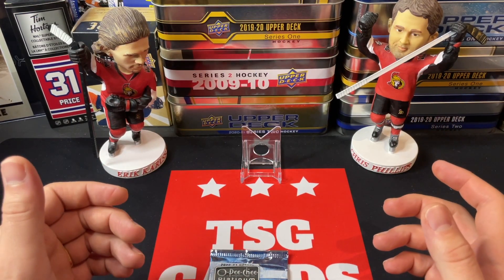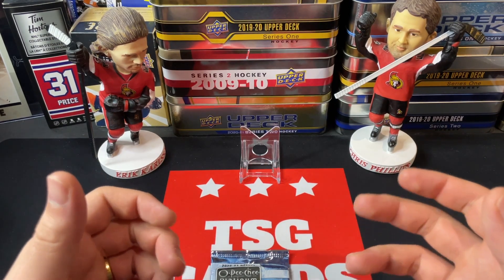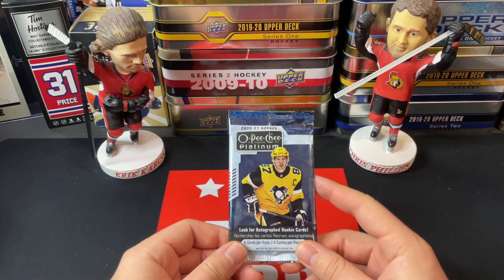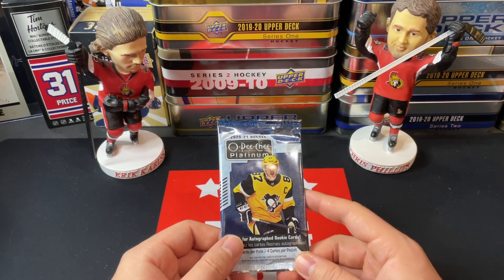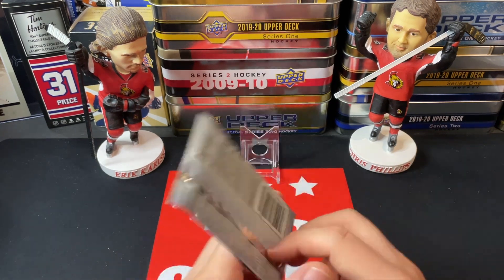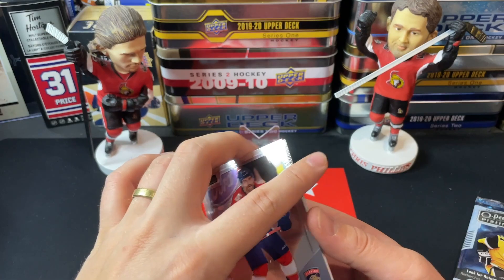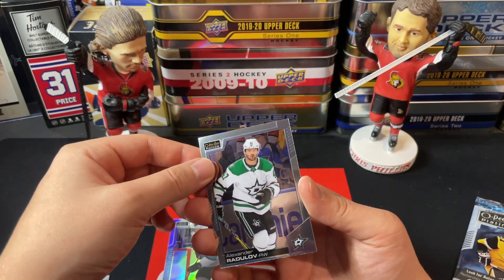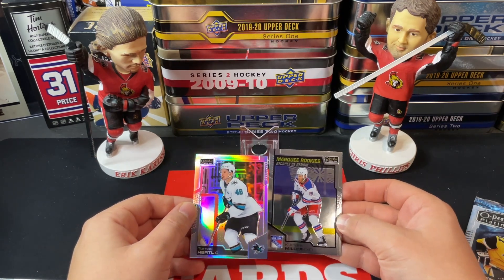All or Nothing - Ep. #10